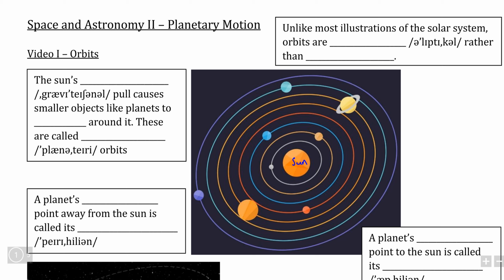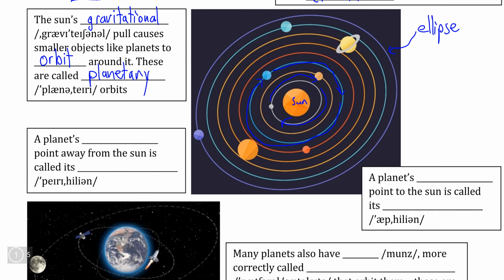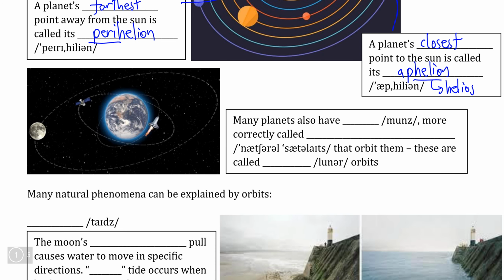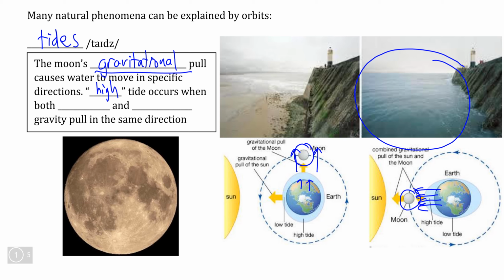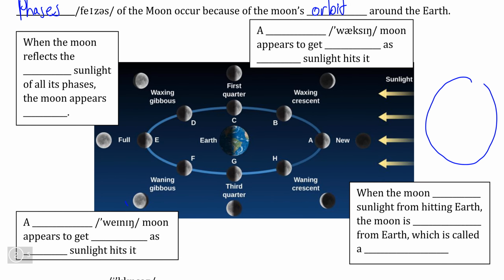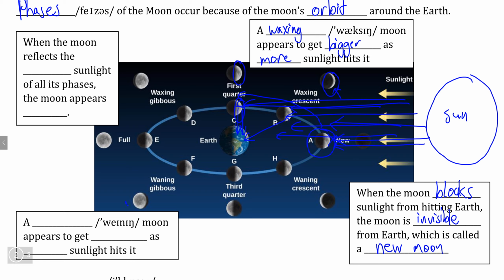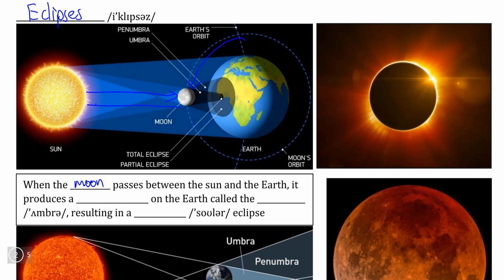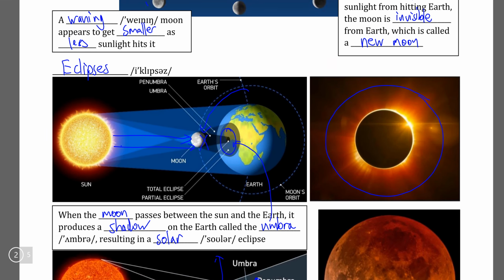Space and Astronomy II, Video I - Orbits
Instructional video explaining the nature of planetary and lunar orbits, and how specific natural phenomena (tides, lunar phases, and eclipses) can be explained through orbits.